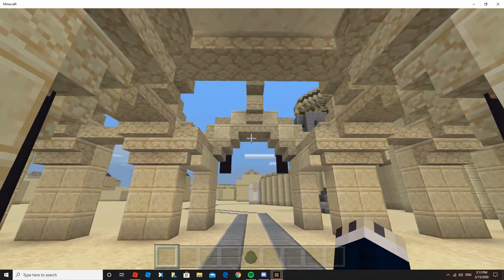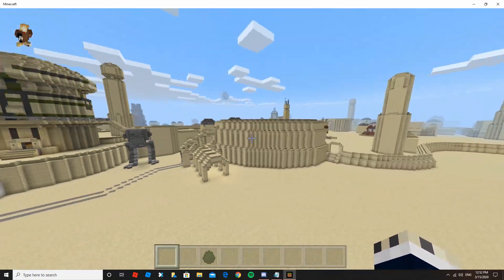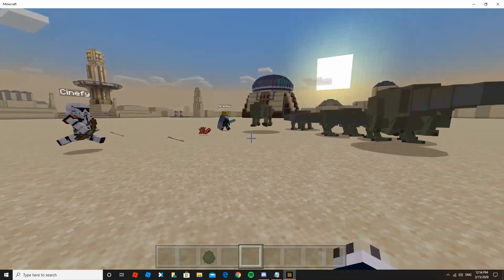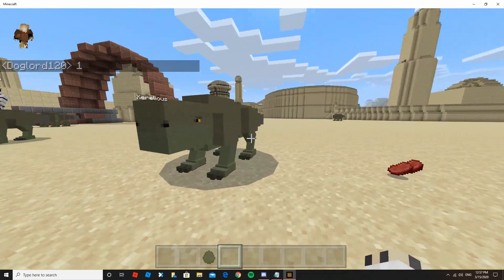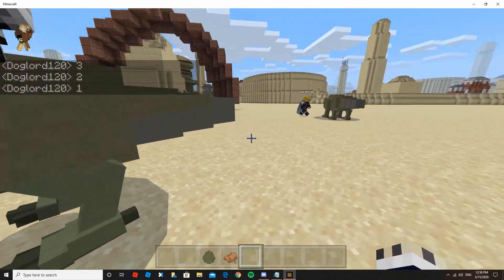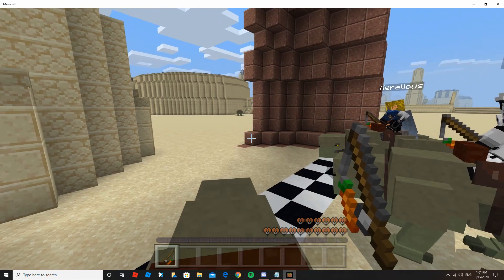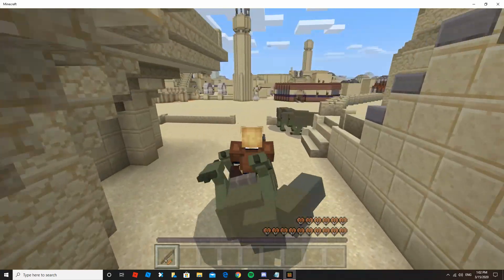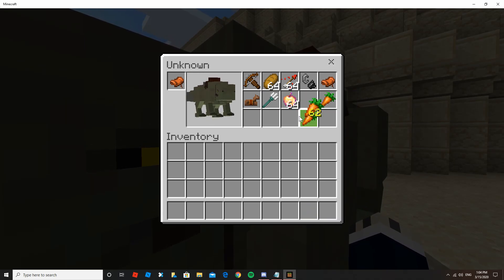STAR WARS DEWBACKS in MINECRAFT!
Tired of horses? Here, have a STAR WARS DEWBACK from the planet of Tatooine! You can tame these bois and stick a saddle on them so you can ride off into the sunset.

Cinefy makes really good Star Wars movies in MINECRAFT! He made the clip at the start!

DEWBACKS:
1. You can ride them
2. You can boost them around with Carrot on a Stick
3. Collect water from them using bottles
4. Hunt them for meat and leather
5. Store your goods in them

You can find them in spawn egg form in the Creative menu or find them in packs of 1-3 in Desert biomes during day.

Xbox: Dogking120

Xerelious's Snapchat - @averagestriker1